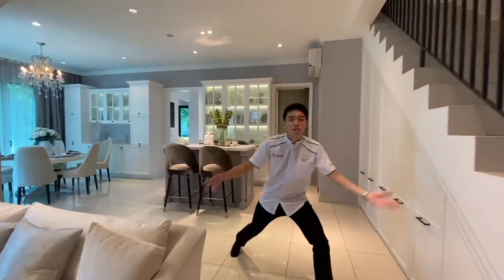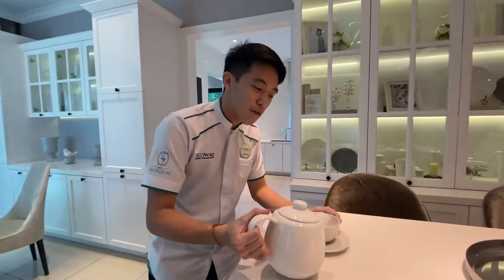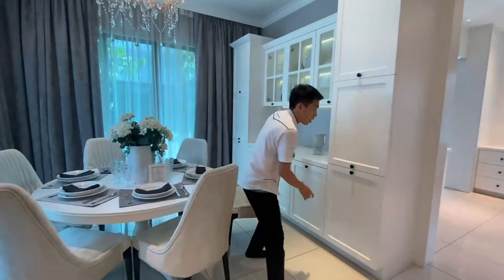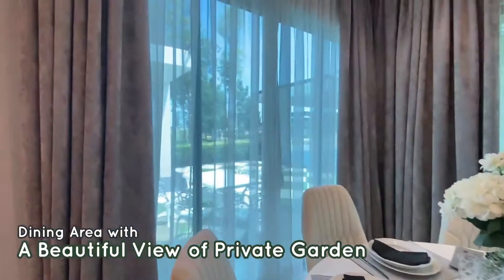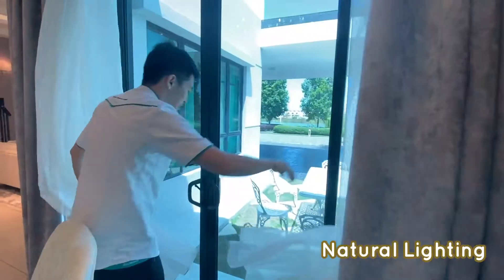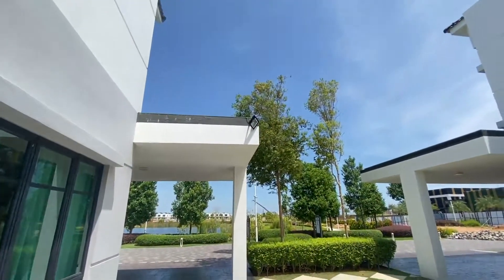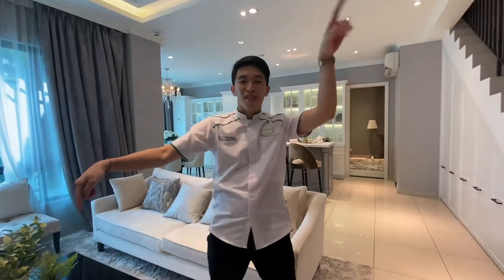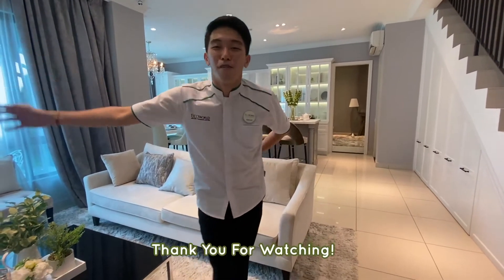Dance into the space of Garden Home 3B with Adrian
Let us show you around the practical spacing made available to the 3B Garden Home.
⚡private side garden with a semi-d outlook
⚡ground floor room connecting to backlane garden
⚡20ft backlane garden
⚡spacious kitchen
⚡4 + 1 bedroom with 4 bathrooms
⚡30' x 60' wide
⚡parking for more than 3 cars
⚡gated & guarded development
*t&c apply